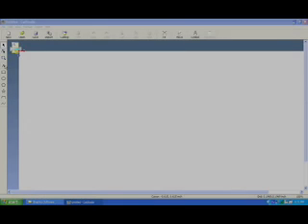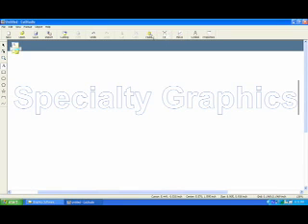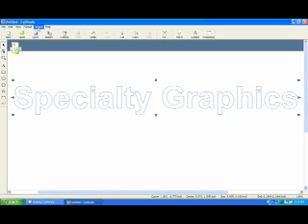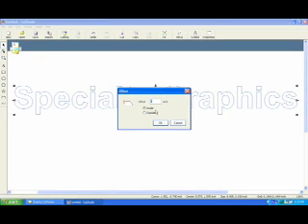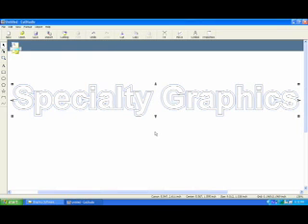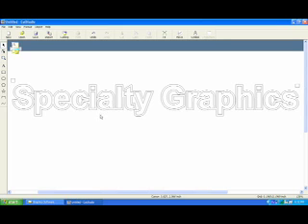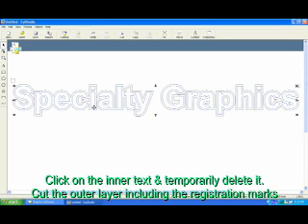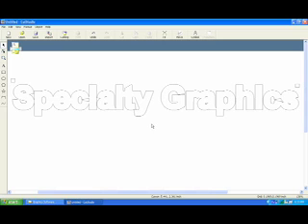Roland CutStudio Vinyl Cutter Software: Making Text Outlines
This video will teach you how to create a text outline using Roland's CutStudio sign and t-shirt making software.  The CutStudio software program is bundled with each Roland Stika SV-8, SV-12 and SV-15 cutting plotter.  It is also included with each Roland GX-24, GX-300, GX-400 and GX-500 vinyl cutter plotter.